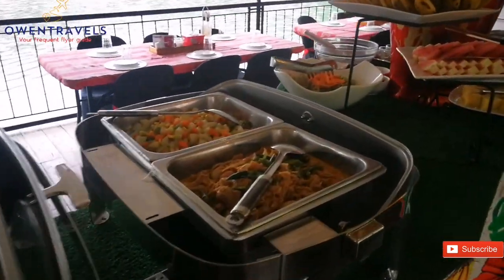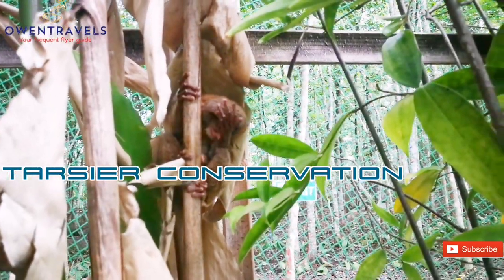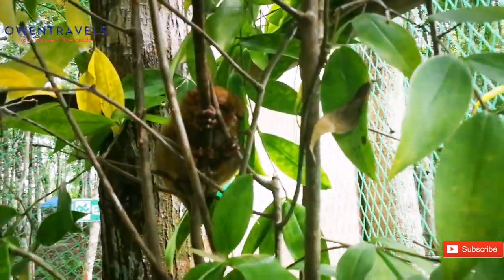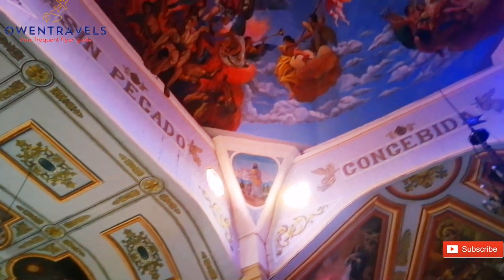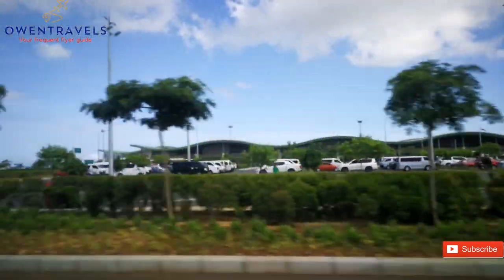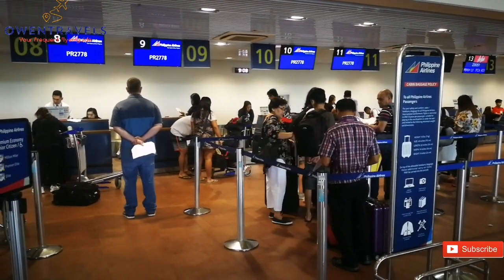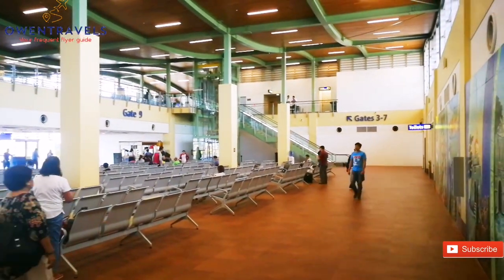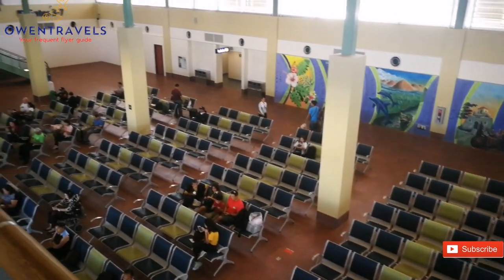NEW PHILIPPINE AIRPORT! BOHOL-PANGLAO INTERNATIONAL AIRPORT & BOHOL COUNTRYSIDE TOUR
Here’s another OwenTravel videos featuring one of the newest airport in the Philippines, Bohol- Panglao International Airport. This video also includes a side trip of Bohol’s Countryside.

Bohol-Panglao International Airport is located at Panglao Island in the province of Bohol, Philippines. It has been opened since November 27, 2018. It features an eco-friendly design and constructed as a tropical airport. It can handle domestic and international operations. As of this date, there are no international flights operating from Bohol. As per airport-technology.com, the airport is installed with advanced Japanese technology.

2:47 Airport Review

Facts:

Filipino Name: Paliparan Pandaigidig ng Bohol-Panglao

Runway: 03/21 (2,500 meters)

IATA: TAG

ICAO: RPSP

Airlines flying from Bohol Panglao International Airport:

Philippine Airlines / PAL Express

Cebu Pacific / CEBGO

Air Asia Philippines

Air SWIFT

Air Juan

On this video, it also includes a side trip to Bohol:

Loboc River and Loboc River Lunch Cruise

Folk / Cultural Show

Tarsier Conservation Park

Bilar Man-made Forest

Baclayon Church

Airport Reviews

Business Class Airline Reviews

Low Cost Airline Reviews

Philippine Airlines Review

Long Haul Flight Reviews

South East Asian Airlines Review

North American Airlines Review

European Airlines Review

African Airlines Review

North East Asian Airlines Review

South Asian Airlines Review

Destination Guides

OwenTravels Food Vlog